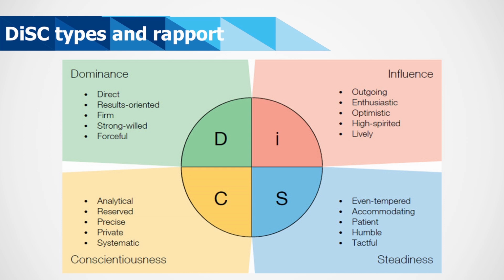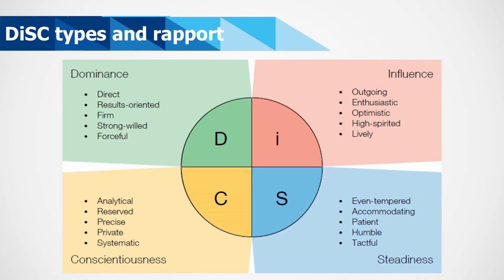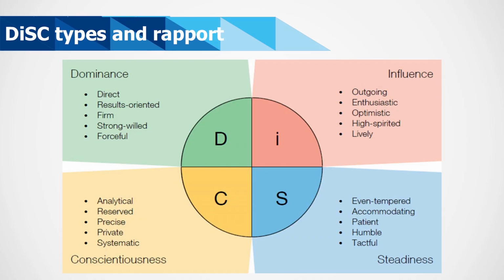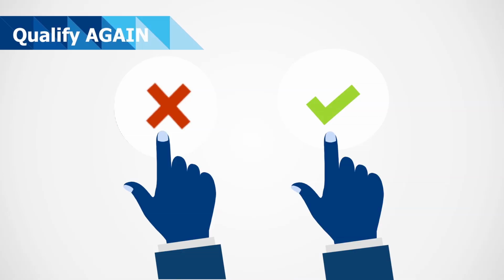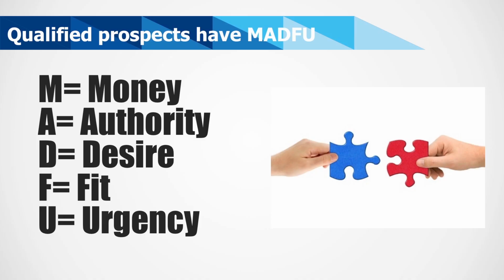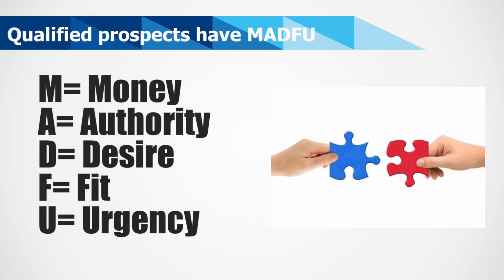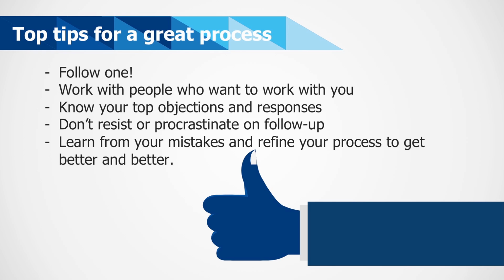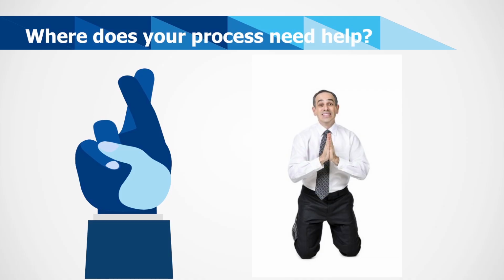Beginner Sales Training eCourse: Back to Basics Part 2B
In this short course on selling I cover some important ground to help either beginning or under-performing salespeople move to a higher level of capability and success.  This video is PART 2B.

Here's what I cover in this class:

How can we improve your sales process?
I'll introduce you to my unique DISC Sales Process.

I hope this brief course gives you some solid ideas to help you sell more. Sales is a unique profession that has its challenges and unfortunately intimidates and confuses many people. It doesn't have to be that way.

Sales can be figured out and like many other difficult endeavors can be mastered with diligence and discipline given the right framework. That's what I hope to provide you here.

If you'd like to learn more about my Sales Training and Coaching, please visit my

I am available for sales training for teams and 1on1 sales coaching and training.

About Michael Neuendorff:
Michael has 25+ years of sales and marketing experience; extensive team building and leadership experience; teaching, training and mentoring experience and a proven ability to think creatively and listen deeply. Michael was a marketing director at Oracle Corporation, and an assistant manager of direct marketing at Softbank Forums. Michael has also been a top inside sales manager and a private English instructor in Tokyo.